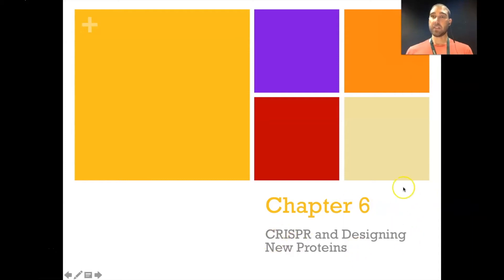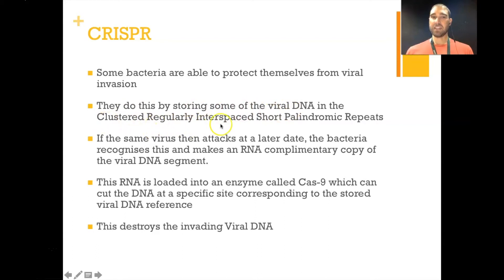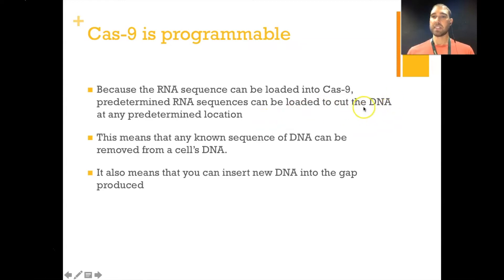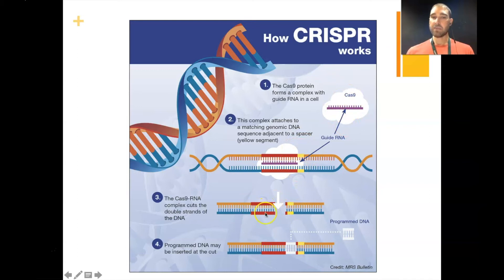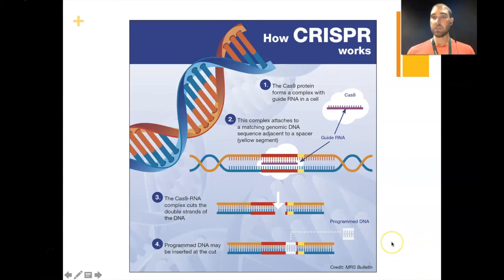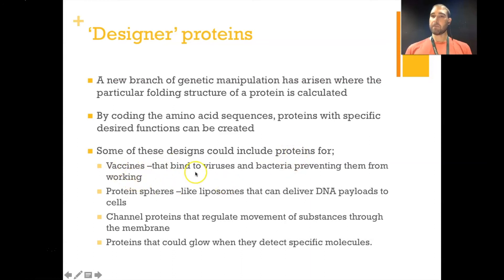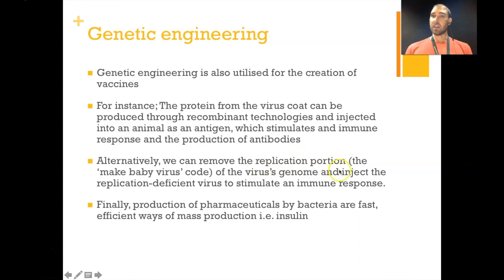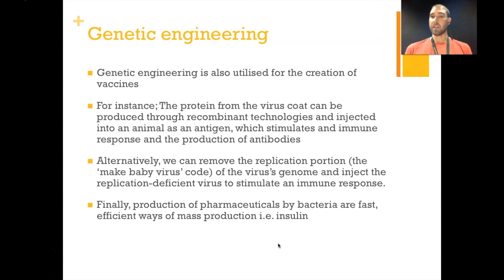Flippin' Science- CRISPR and Designing New Proteins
In this video I talk about how CRISPR works, how it might be used in the future, and how designing new proteins may be of benefit to society.